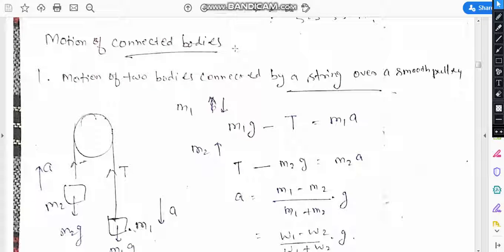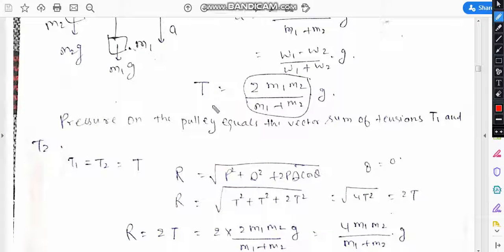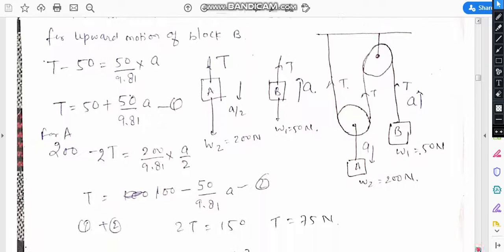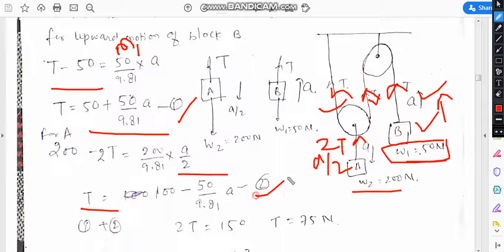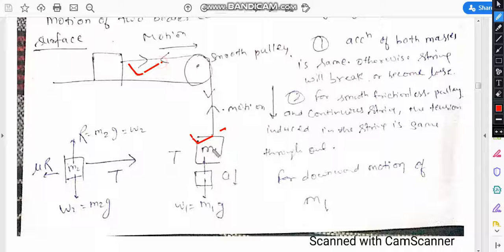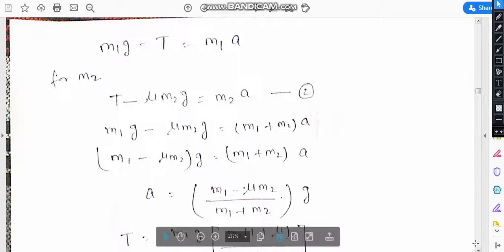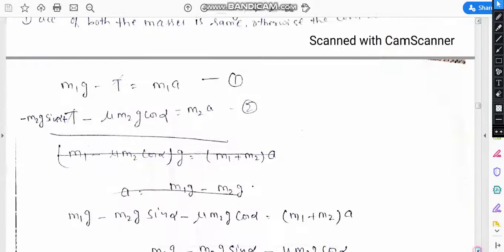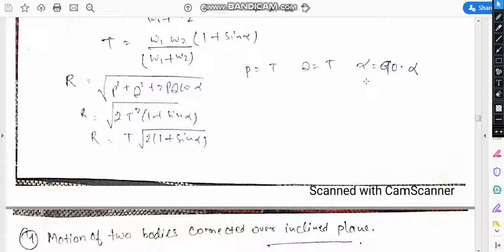Motion of connected bodies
In this video motion of connected bodies over different planes are discussed